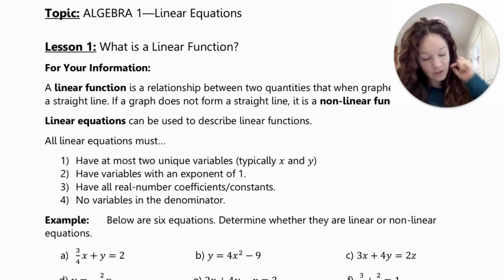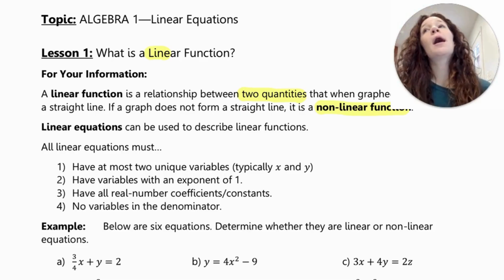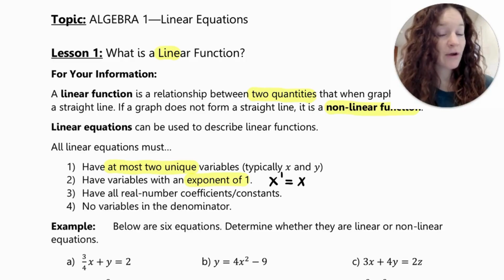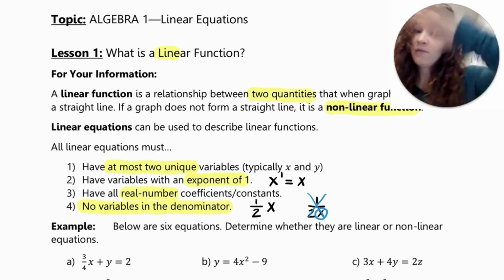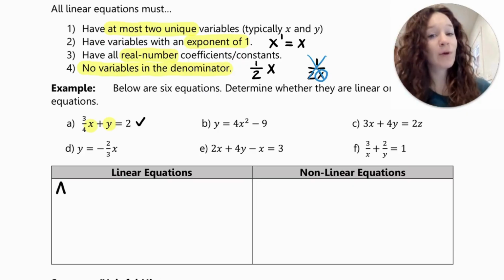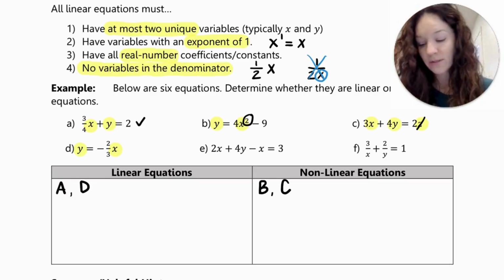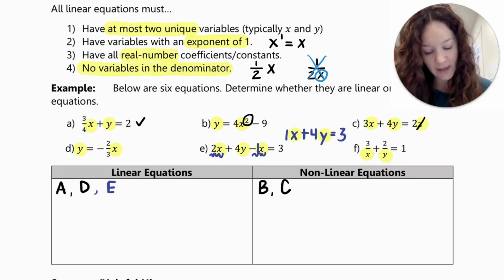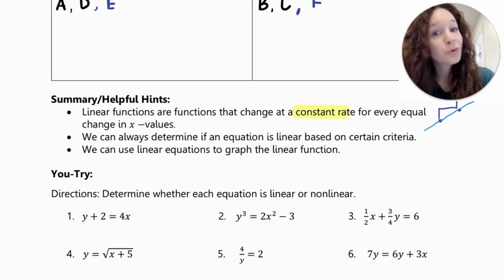What is a Linear Function?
Course: Algebra 1
Topic: Linear Equations
Lesson 1: What is a Linear Function?